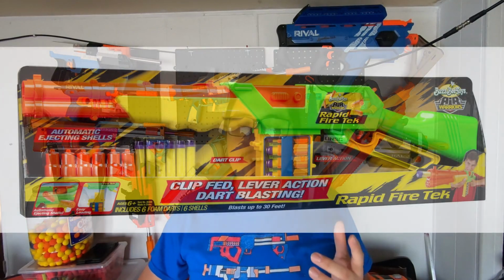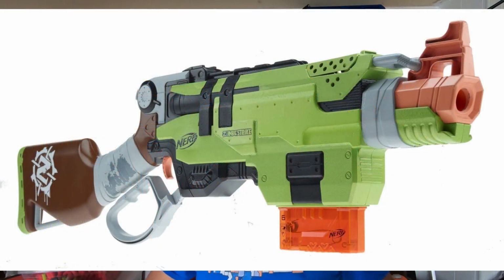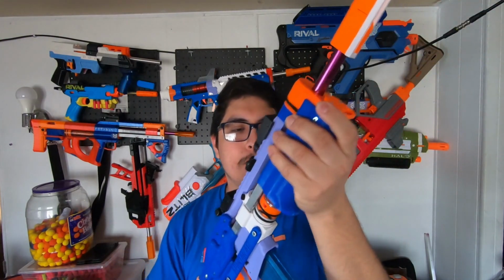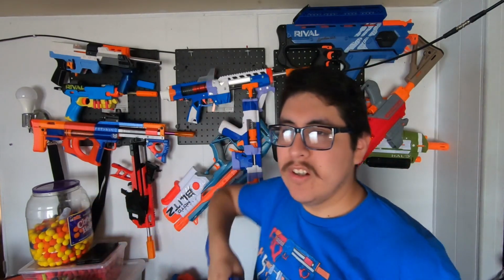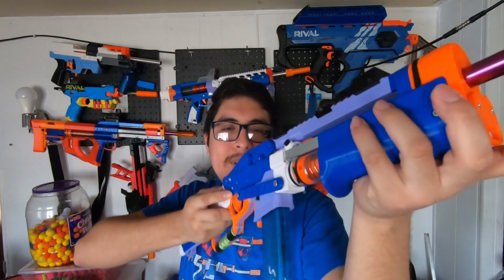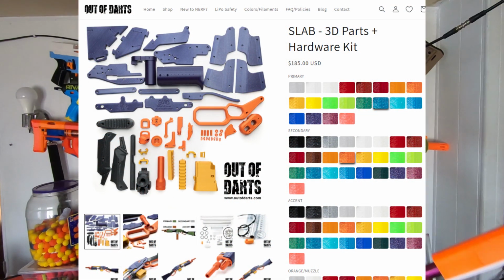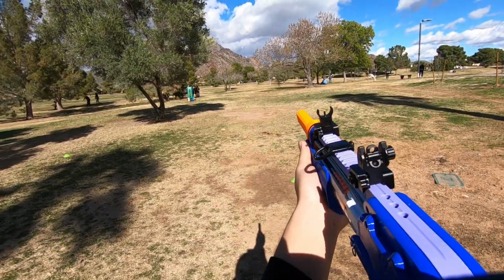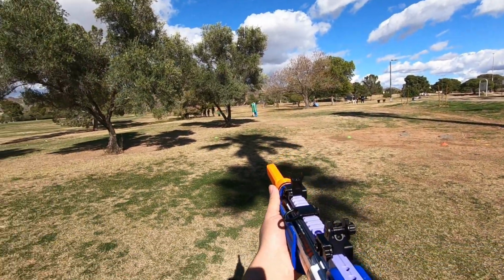Battle Tested: The SLAB (Silly's Lever Action Blaster)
@Sillybutts  rolled up onto the 3D printed scene about a year ago. Now, he's made his move as one of the most influential hobby designers in the foam flinging world!